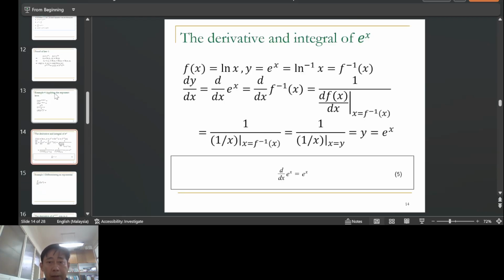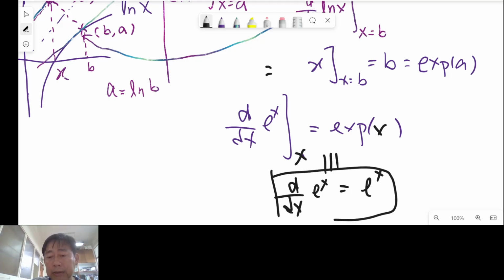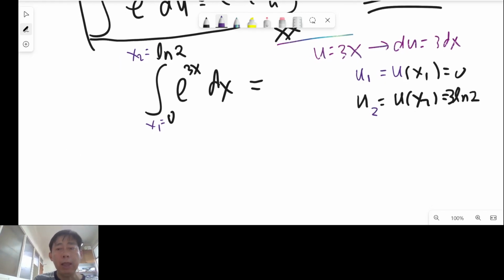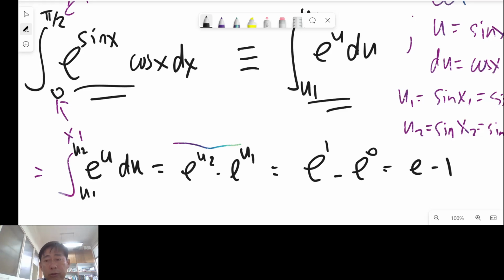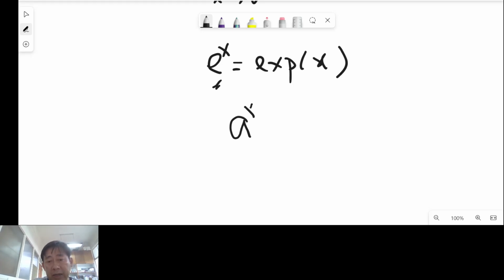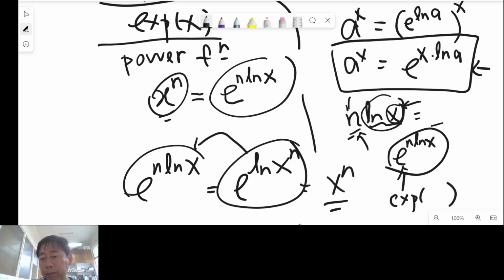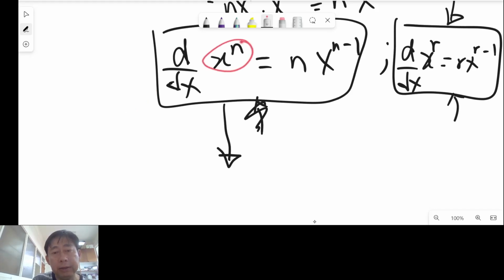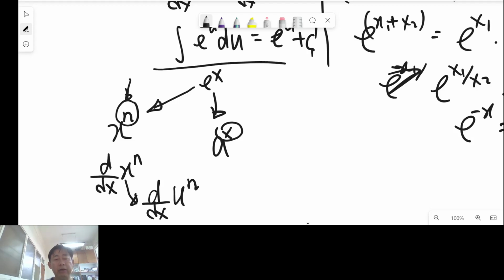7 3 exponential function, 2 of 2 parts, offline lecture recorded on 4JAN23 55 mins